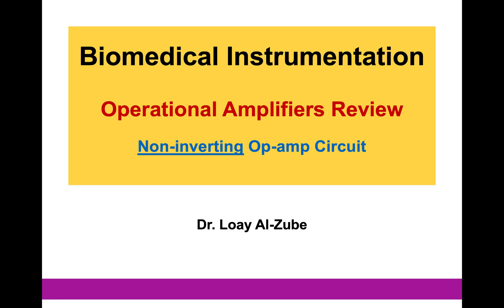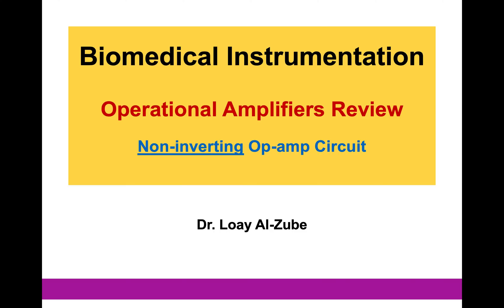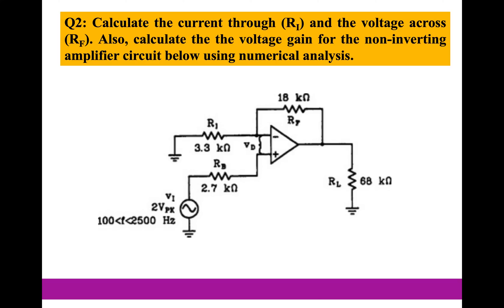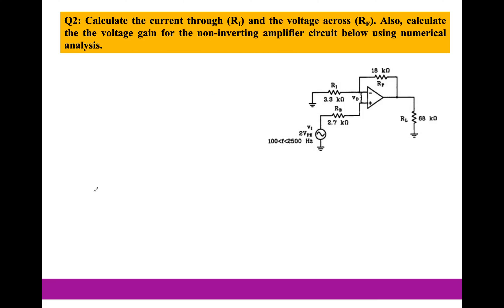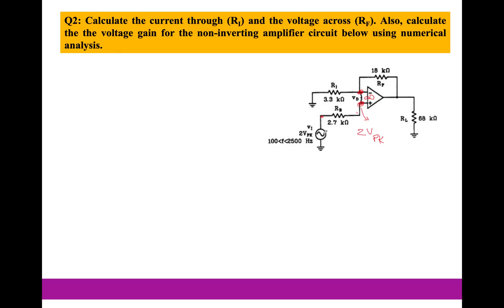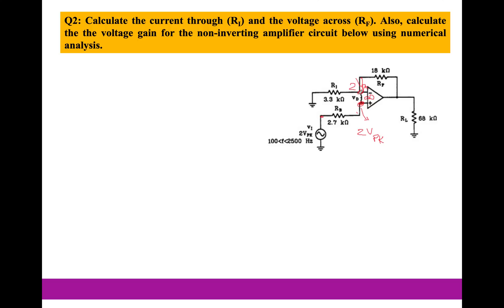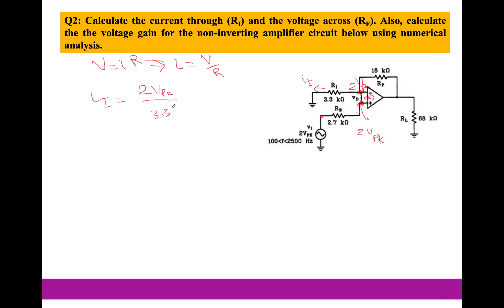#010 Calculating Voltage Gain & Input Current of a Non-inverting Operational Amplifier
Non-Inverting Op-Amp Circuit: Calculating VoltageGain & InputCurrent. Unlock the secrets of a Non-inverting OperationalAmplifier Circuit with this comprehensive tutorial! Join us as we delve into the intricacies of calculating Voltage Gain and Input Current, offering a step-by-step example for a deeper understanding. Whether you're a student, engineer, or electronics enthusiast, this video provides valuable insights into operational amplifier circuits. Don't miss out – enhance your knowledge and mastery of electronics today!
MedicalInstrumentation_Lectures - This video presents the solution of Calculating the voltage gain for the noninverting amplifier circuit using numerical analysis, as well as calculating the input current through (RI).